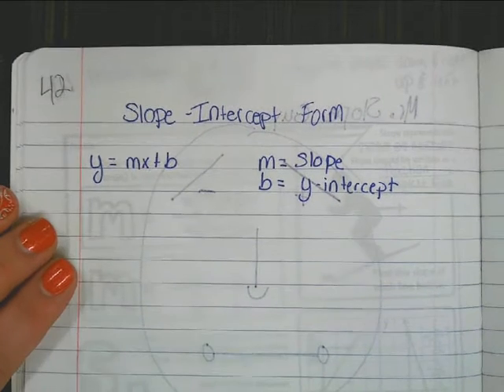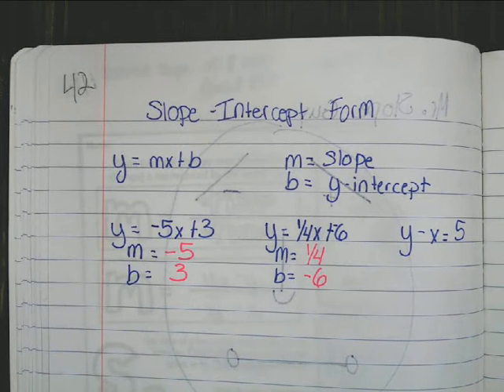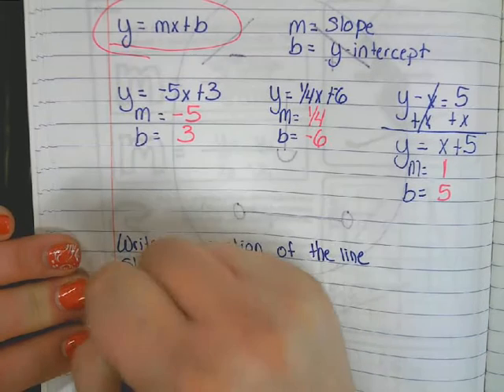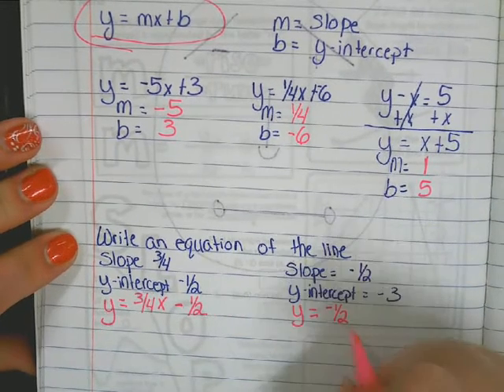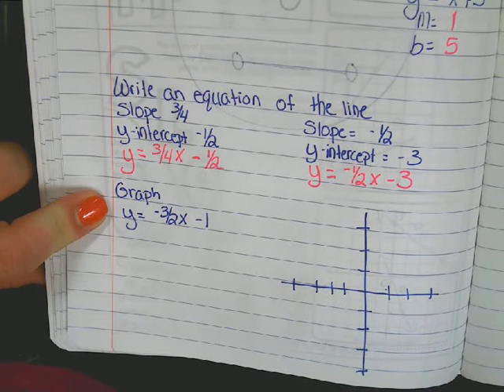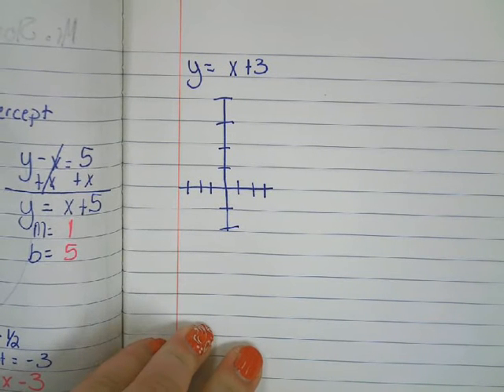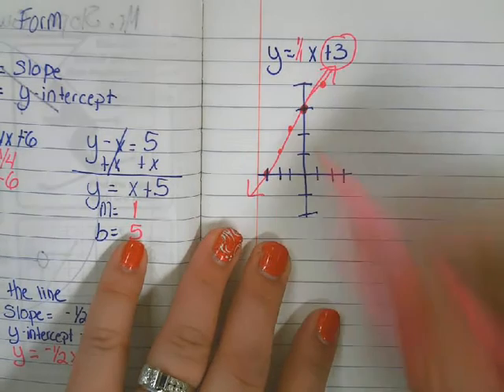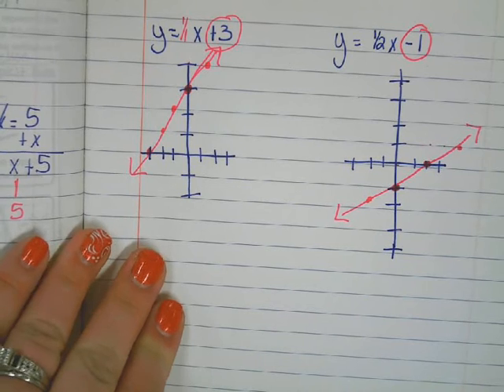Slope Intercept Form